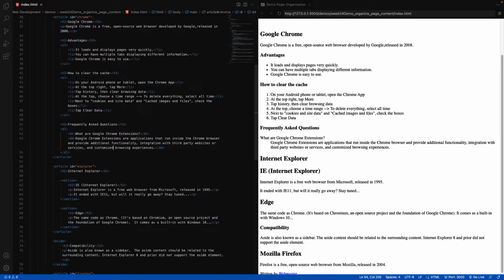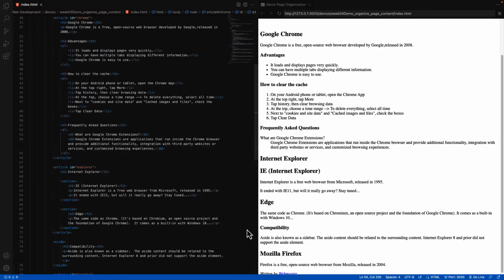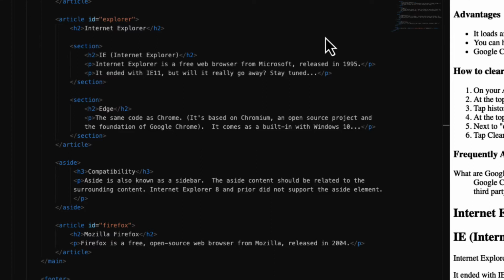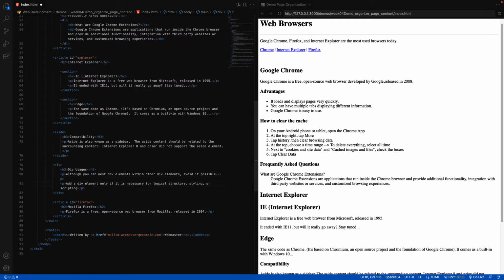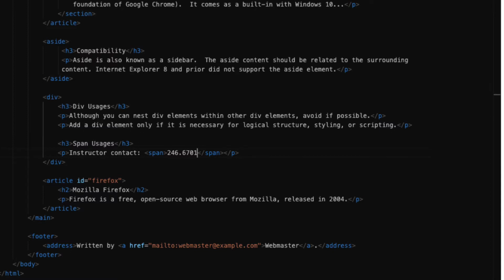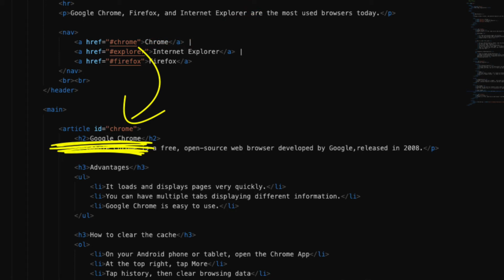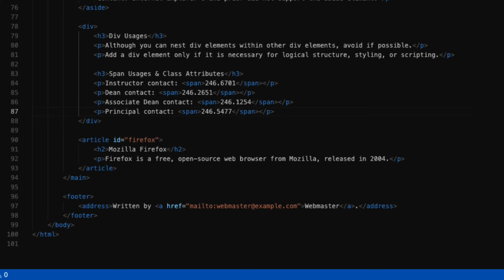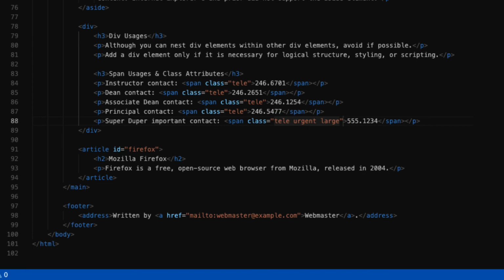Week 04 Organizing Content Intro ID and Class Attributes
Table of Contents:

00:09 - Introduction
00:57 - Nav (nav) element
01:11 - Header (header) element
01:22 - Footer (footer) element
01:36 - Main (main) element
01:56 - Aside (aside) element
02:41 - Section (section) and article (article) elements
04:08 - Div (div) element
05:33 - Span (span) element
06:18 - Id (id) attribute
08:24 - class (.class) attribute